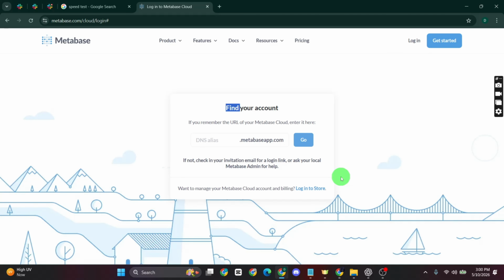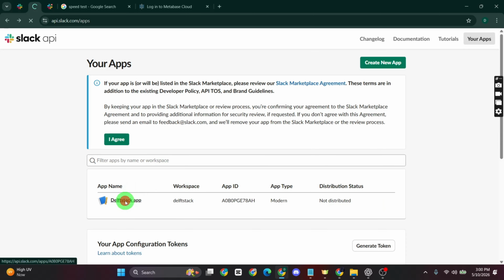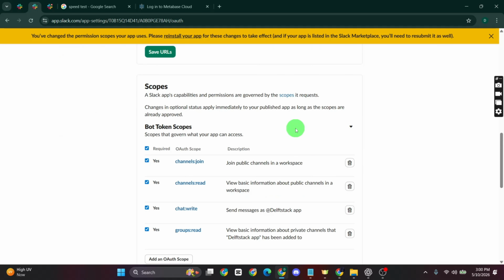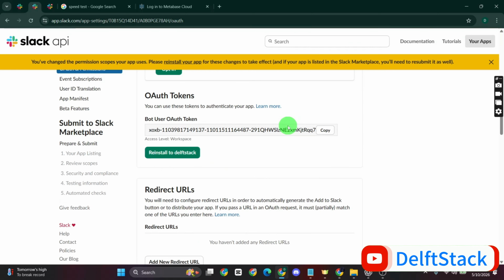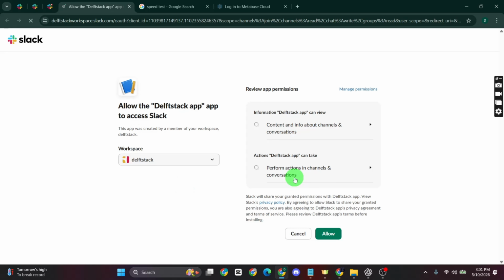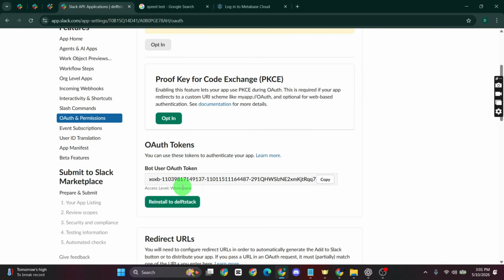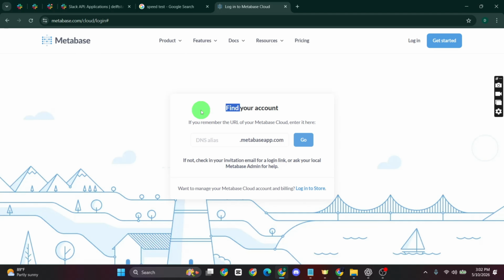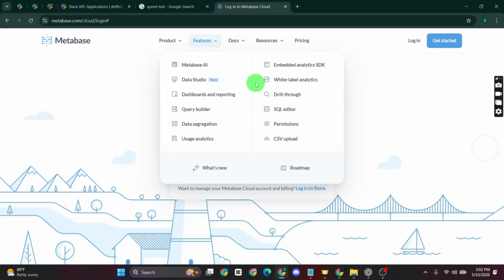Fix Slack API Method Deprecated Error in Metabase in 2026 | Step-by-Step Guide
Learn how to fix the Slack API method deprecated error in Metabase in 2026 using updated Slack OAuth permissions and bot token settings ⚡💬 This tutorial explains how to update Slack bot token scopes, reinstall Slack apps, generate new xoxb tokens, and restore Slack integrations in Metabase.

If your Metabase Slack integration stopped working because of deprecated Slack API methods or outdated tokens, these troubleshooting steps can help restore proper Slack communication quickly.

✅ Fix Slack API method deprecated error
✅ Open Slack app OAuth settings
✅ Update Slack bot token scopes
✅ Configure Slack API permissions correctly
✅ Reinstall Slack app to workspace
✅ Generate fresh xoxb bot tokens
✅ Update Metabase Slack integration settings
✅ Troubleshoot outdated Slack API endpoints

⏳ Timestamps
⏱ 00:00 – Introduction and Error Overview
⏱ 00:23 – Open Slack App Configuration
⏱ 00:37 – Access OAuth and Permissions
⏱ 00:42 – Update Bot Token Scopes
⏱ 01:03 – Reinstall Slack App to Workspace
⏱ 01:28 – Generate New xoxb Token
⏱ 01:43 – Update Metabase Slack Settings
⏱ 02:04 – Verify Supported Slack API Endpoints

API.slack.com
OAuth and Permissions
Bot Token Scopes
Reinstall to Workspace
Allow
xoxb token
Metabase Slack Integration

📌 Summary
This tutorial explains how to fix the Slack API method deprecated error in Metabase in 2026 by updating Slack OAuth scopes, reinstalling the Slack app, generating a fresh xoxb token, and ensuring Metabase uses supported Slack API endpoints. These methods can help restore Slack notifications and integrations successfully.

👉 If this tutorial helped you:
📤 Share this guide with others facing Metabase Slack API errors